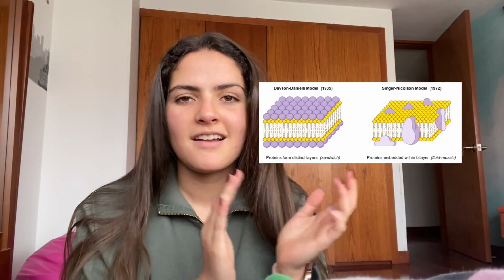biolog cool cool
This video is about biology i guess